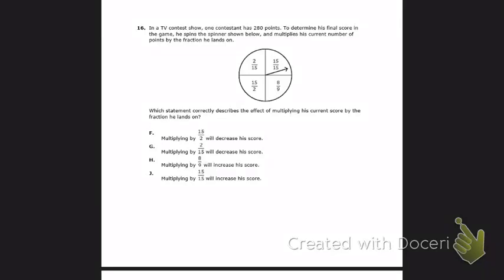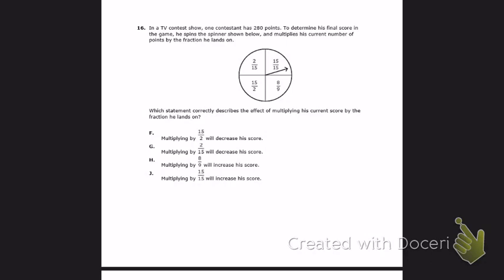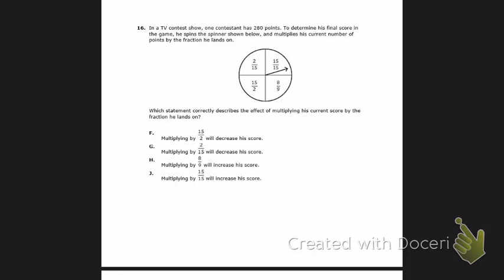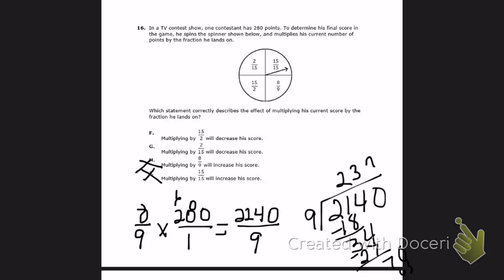Cba October 16